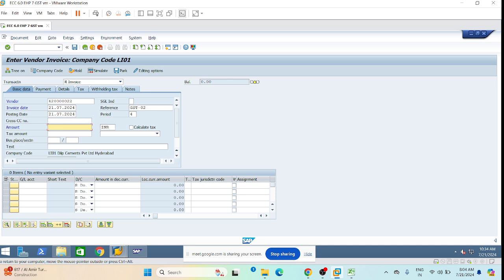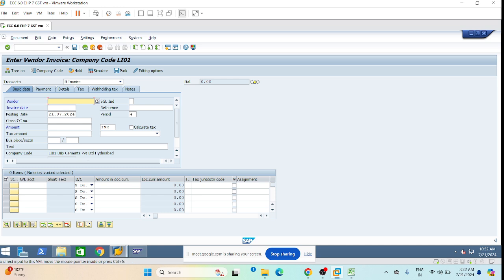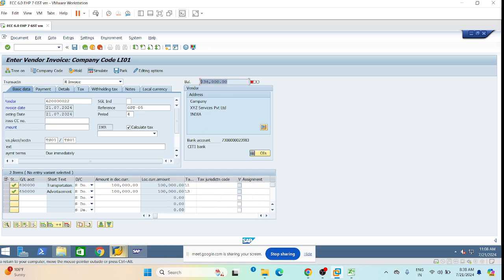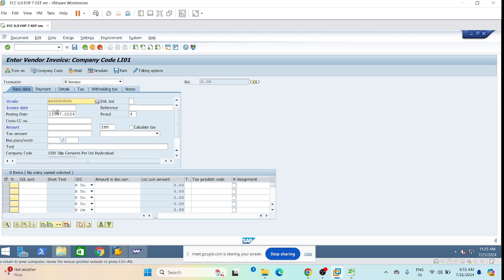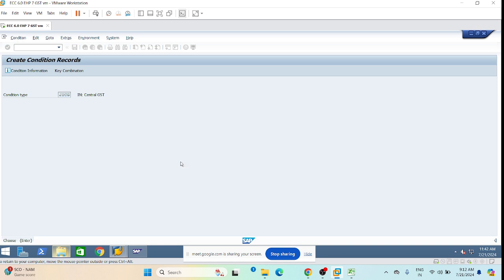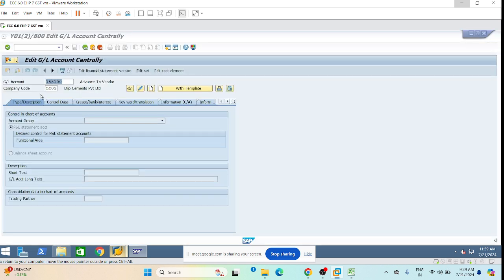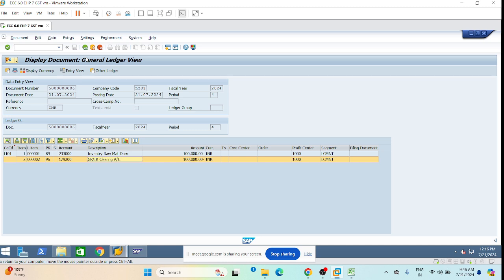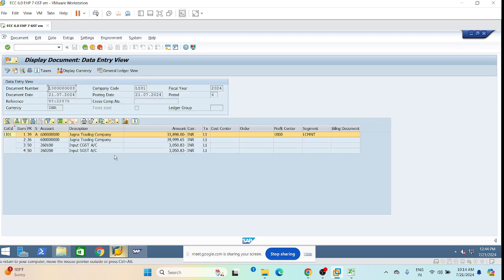Part-1 SAP GST Posting Vendor Invoice in Acc. Payable (FB60) & Materials Managment (PO, MIRO)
Part-1
SAP GST Posting Vendor Invoice in Acc. Payable (FB60)
Materials Managment (PO, MIRO)

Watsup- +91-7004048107